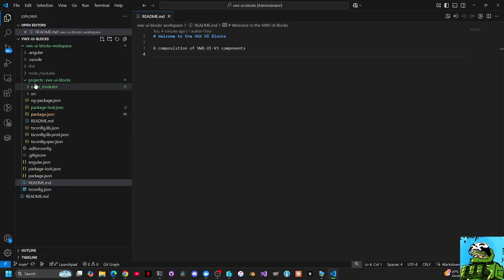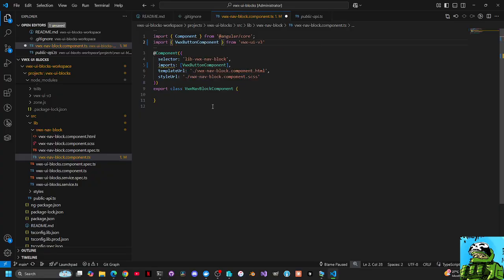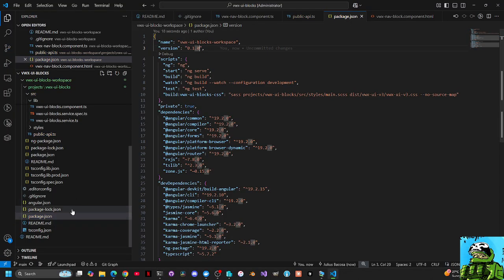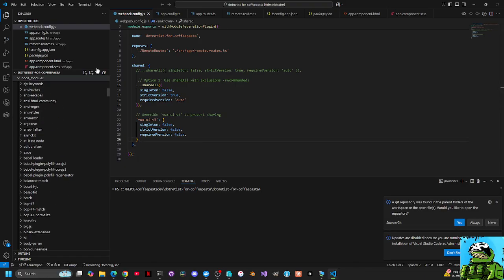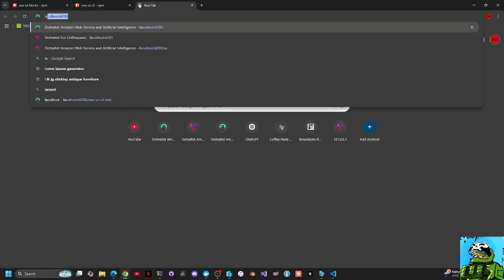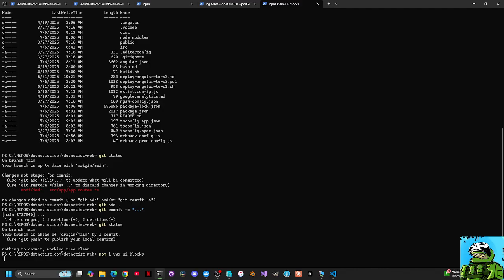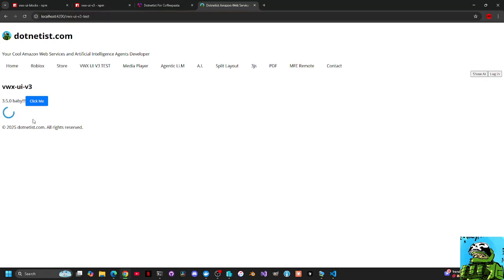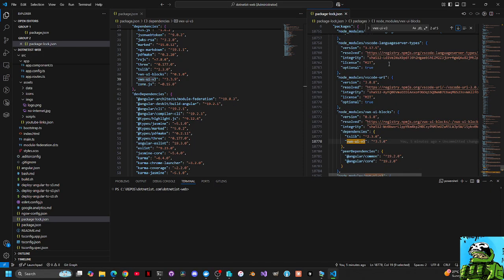Angular Module Federation In Action EP:6